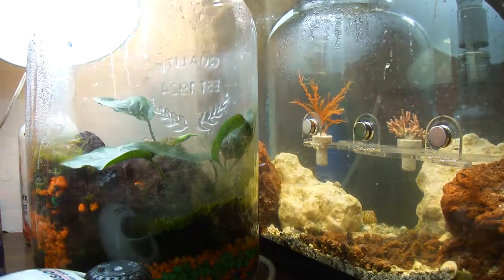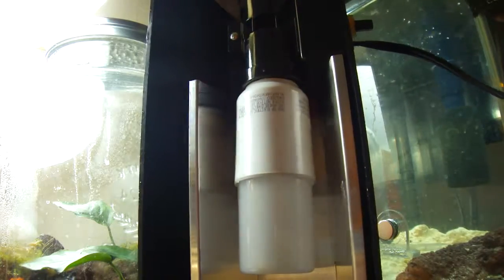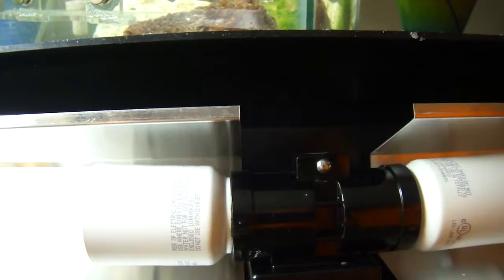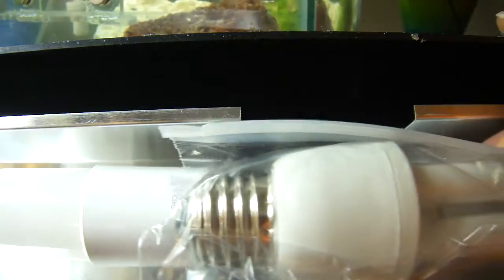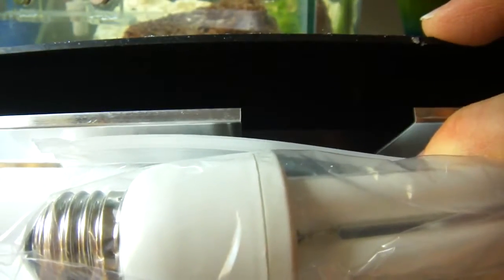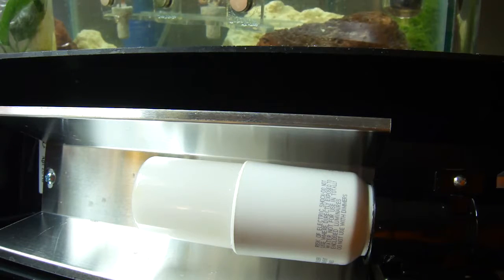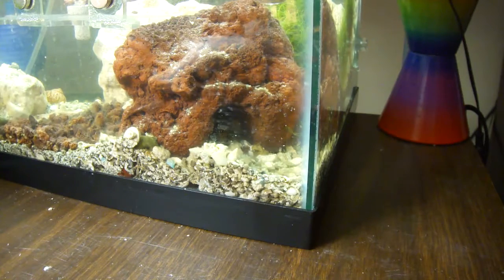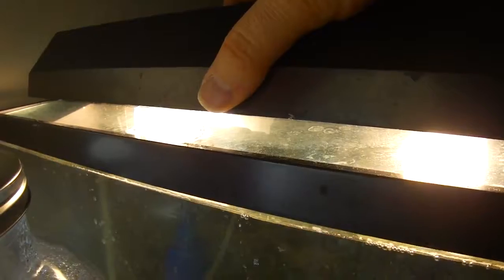Don't Overheat Your Light Strips